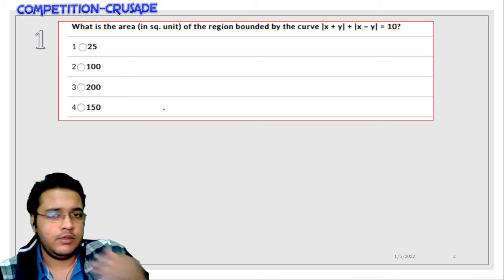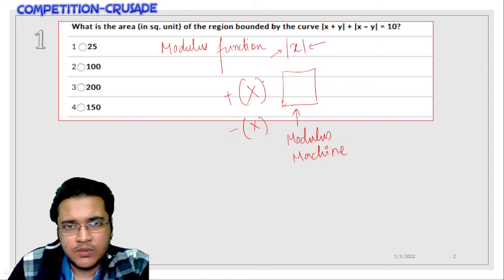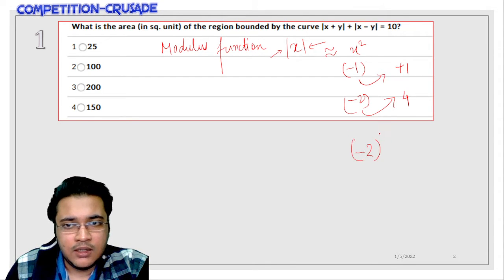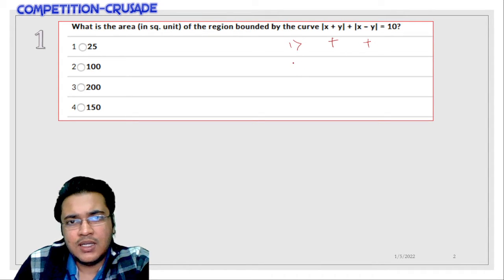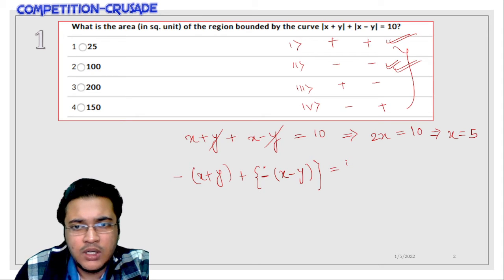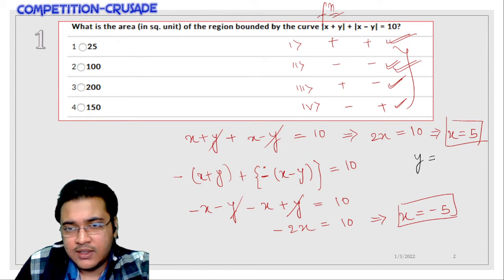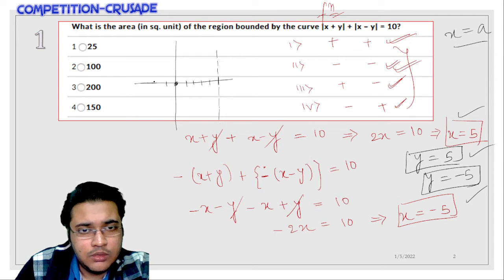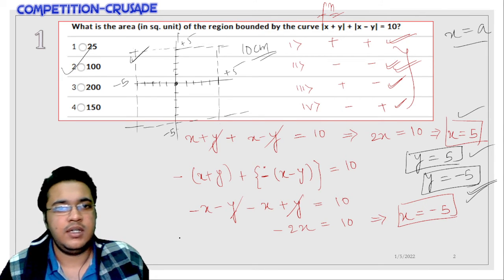Modulus Based Question from Mocks Question